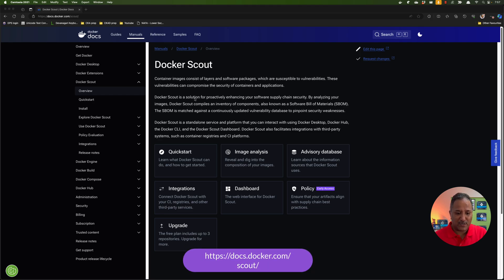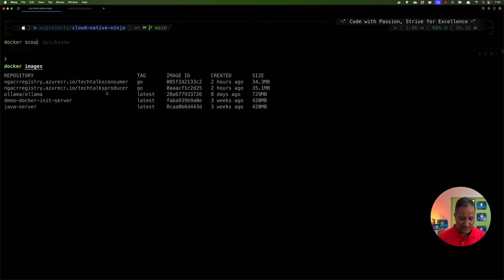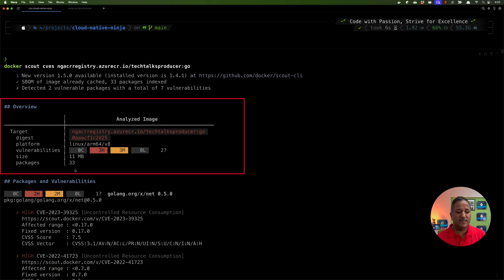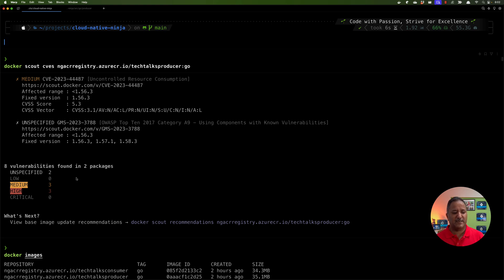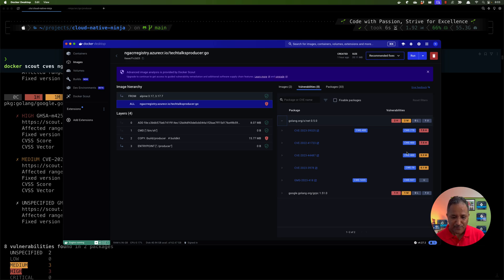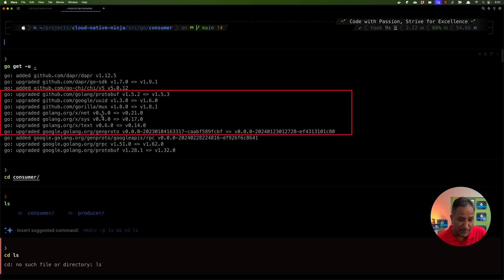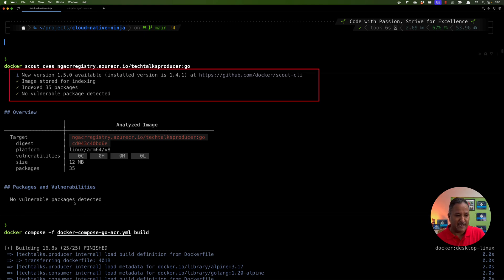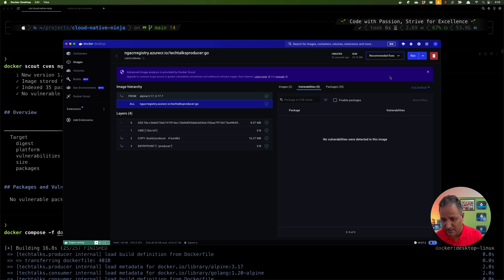Docker Scout: Shift Left to Scan Vulnerabilities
In this informative video, we look at Docker Scout to delve into the crucial aspects of enhancing security within your containerized environment. By employing the powerful tool Docker Scout and embracing the Shift Left methodology, you can proactively detect and address vulnerabilities before they escalate. We'll explore how shifting security practices earlier in the development lifecycle empowers teams to scan for vulnerabilities efficiently, ensuring robust protection for your applications. Join us as we unravel the strategies and techniques for maximizing security through Docker Scout and Shift Left integration. Don't miss out on this essential guide to fortifying your container infrastructure against potential threats.

▬▬▬▬▬▬ 🔗 Additional Info 🔗 ▬▬▬▬▬▬

▬▬▬▬▬▬ ⏱ Chapters⏱ ▬▬▬▬▬▬
00:00 - Quick overview of Shift Left technique for container scanning using Docker Scout
01:15 - Getting started with Docker Scout
02:38 - Scan container image using docker scout cves command
05:30 - Visualise vulnerabilities using Docker Desktop UI
06:20 - Fix vulnerabilities by updating packages
08:00 - Verify the vulnerabilities no longer exists
10:20 - Update base image using Docker Scout recommendations
12:10 - Summary